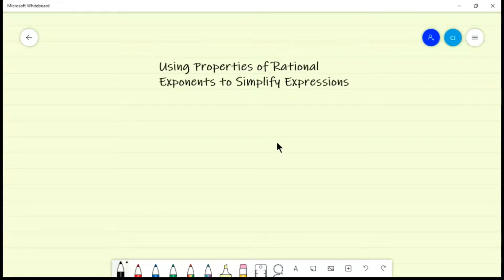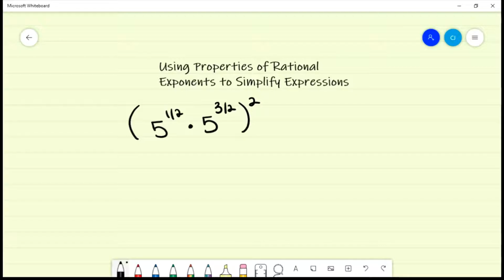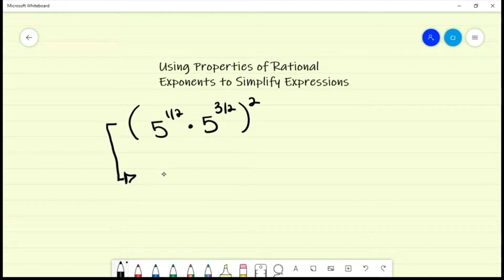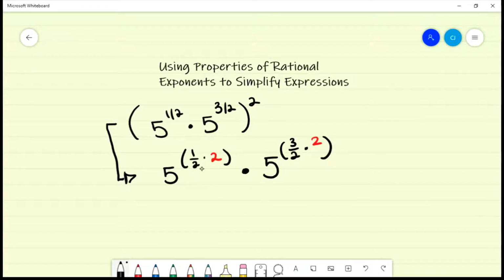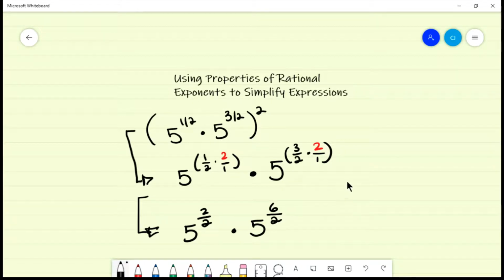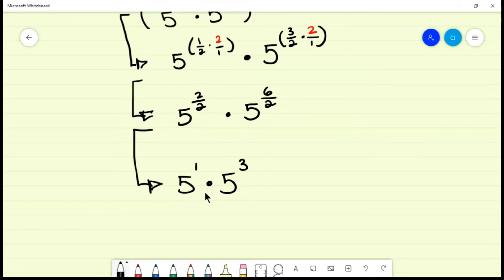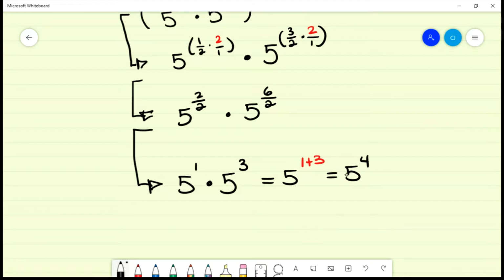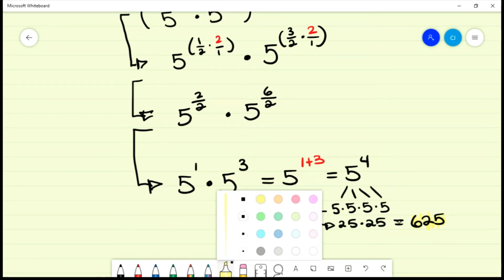Review Using some Properties of Rational Exponents to Simplify Mathematical Expressions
In this example, we use some properties of rational exponents to simplify a mathematical expression containing exponents.